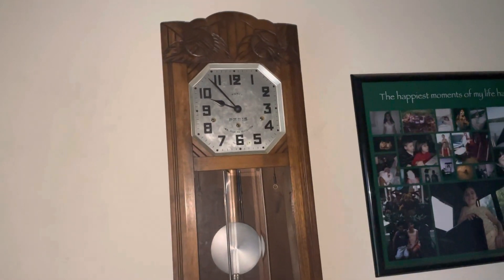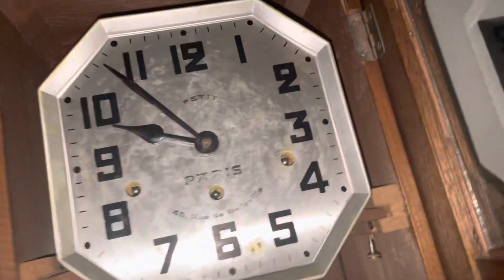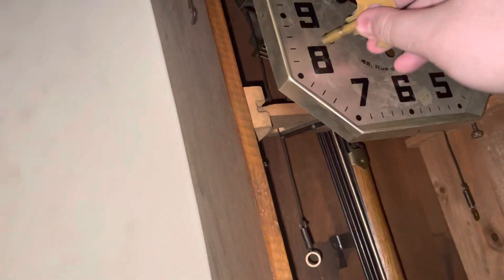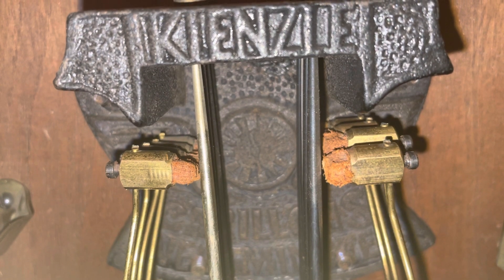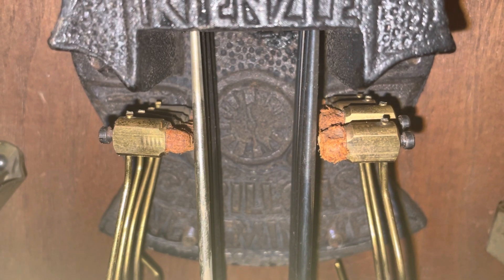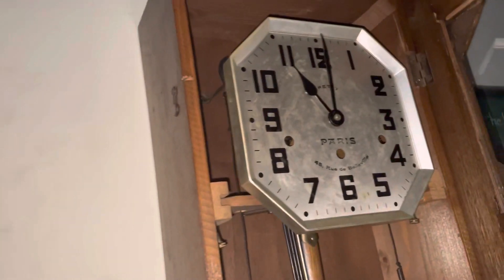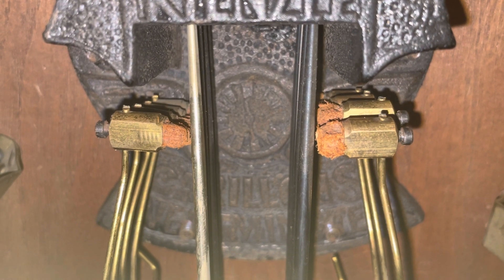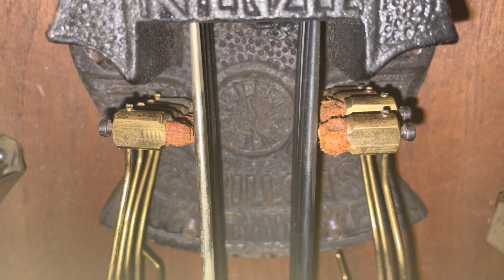Resetting the Paris Wall Clock to 12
So um…McCarthy sucks?